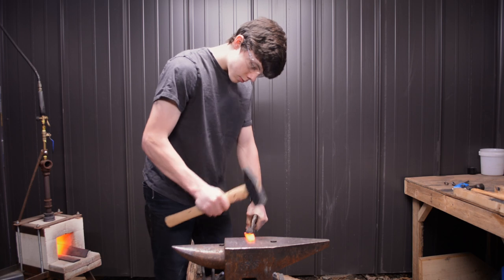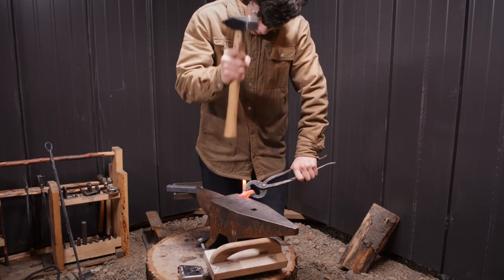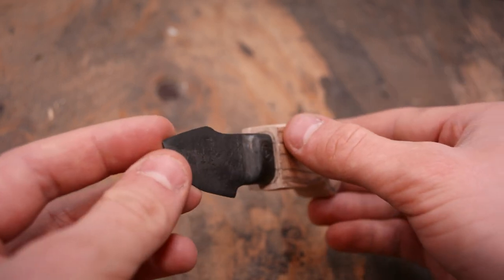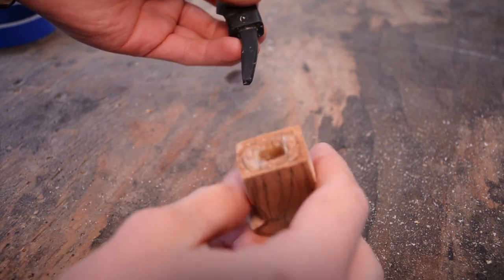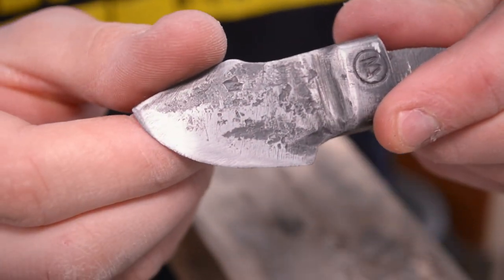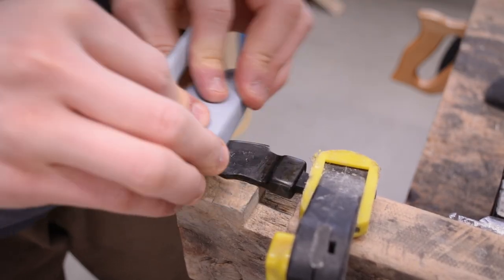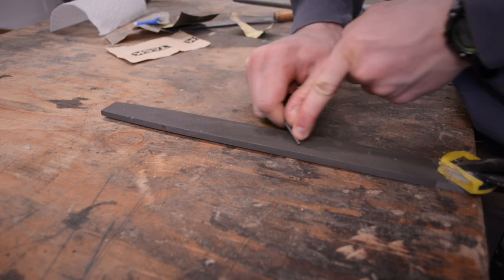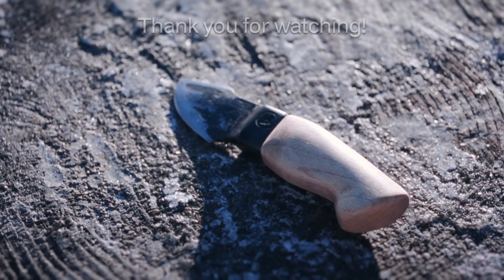Making a Mini Integral Knife by Hand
This knife build was a lot of fun. It's my very first integral knife and I'm pretty happy with how it turned out. Enjoy!

I made this knife from a rusty piece of leaf spring and a scrap of maple. Just goes to show that you can turn "junk" into something to be proud of.